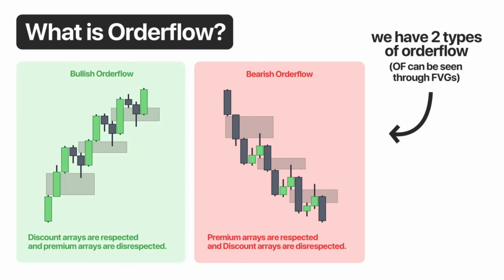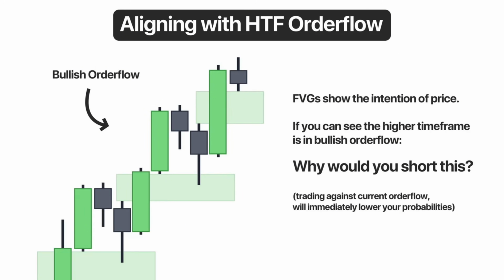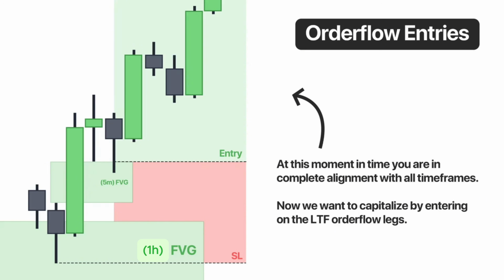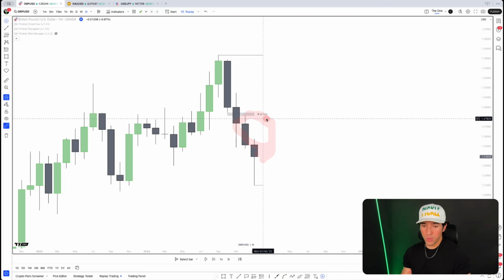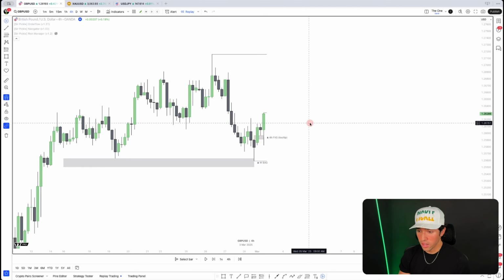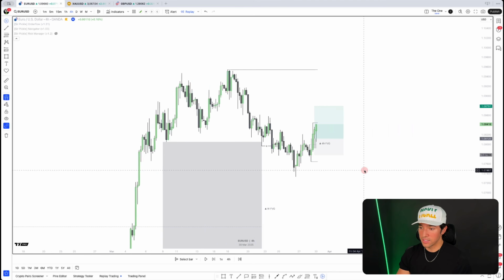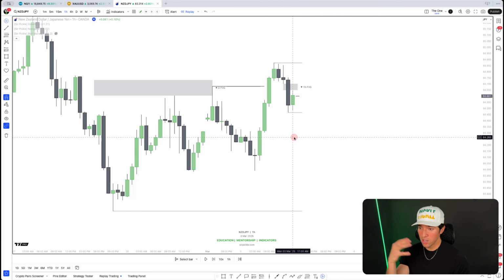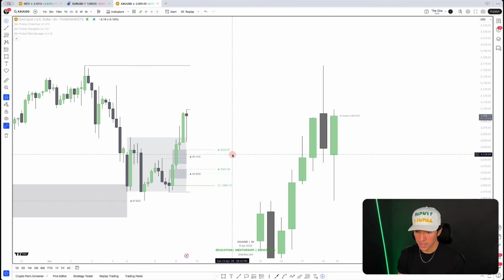Orderflow: Your Ultimate Trading Edge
Orderflow is the key to my entire system. By understanding this, you WILL be able to read price like a pro.From Bias, narrative, entry, and risk management... Orderflow is the answer to finding them all. This is the lens in which I view price through. Hope you enjoy :) (Would also like to give some credit to ​Arjo)

Turn on those notifications so you never miss another video!

🟢Think Capital- Broker Backed Prop Firm

Got more questions?

🏅 Looking to get funded with futures?
For the BEST discounts use code: PICKLE

Use code "PICKLE" for the best current deals!

VIDEO CHAPTERS:
00:00 Intro
01:10 What is Orderflow
02:30 Orderflow Legs
04:11 Aligning with HTF Orderflow
05:59 Dropping down Orderflow
07:27 Orderflow Entries
08:43 Orderflow is fractal
09:02 Example 1
18:49 Example 2
21:31 Final Thoughts